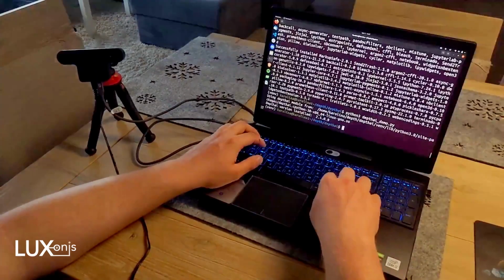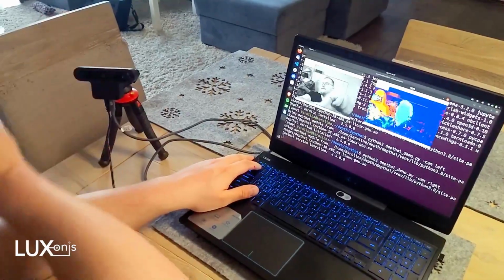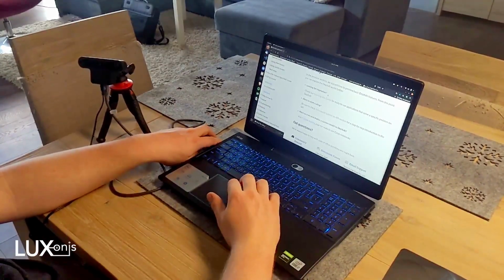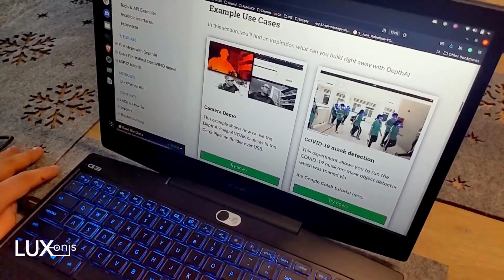First steps with DepthAI